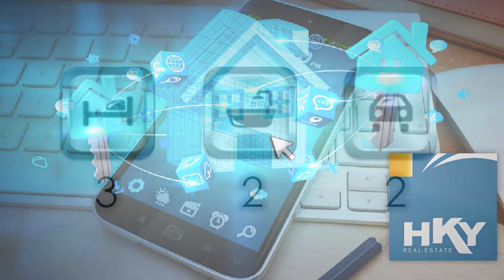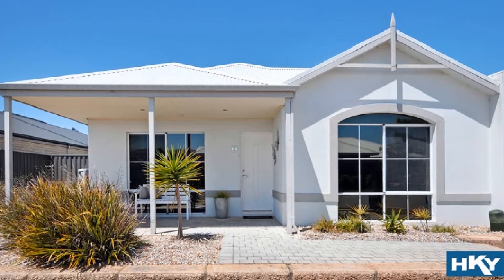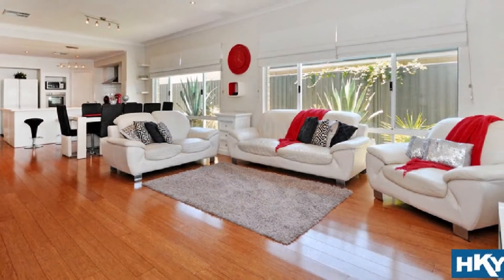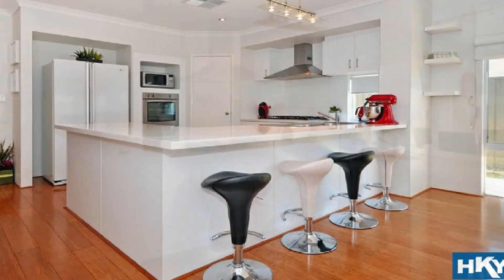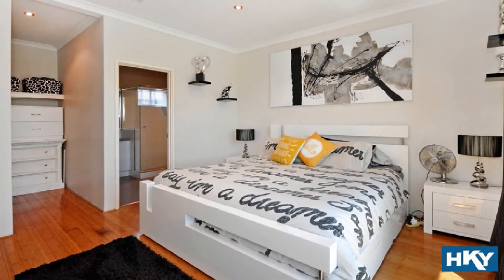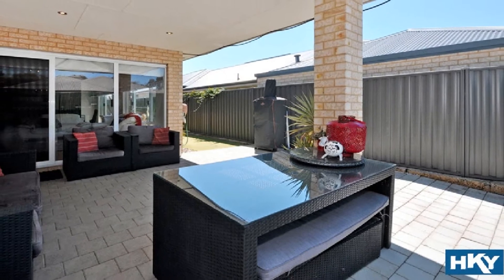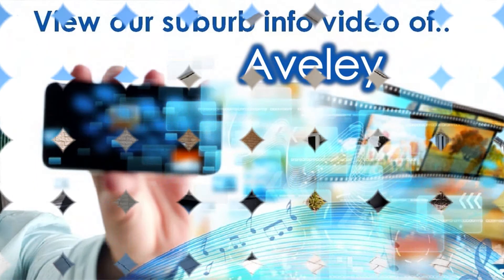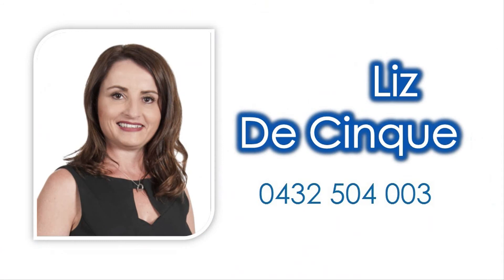48 Vellum Loop Aveley